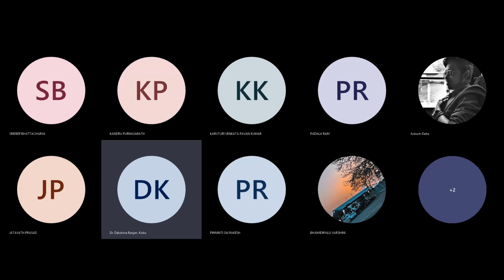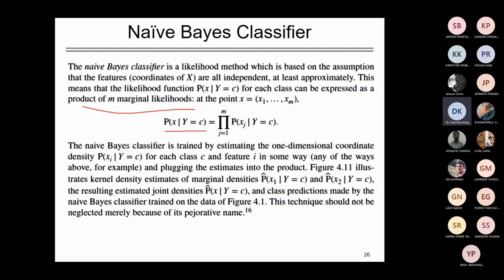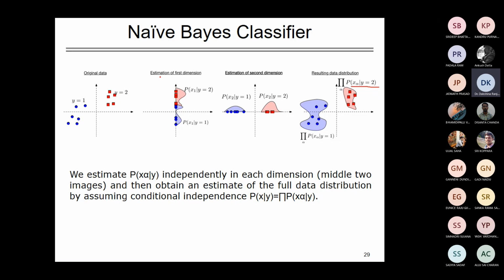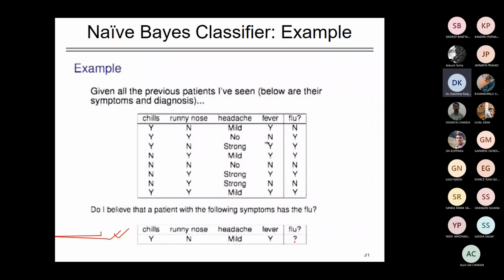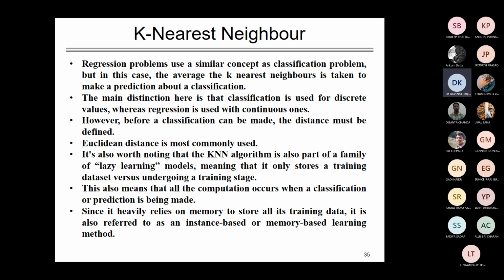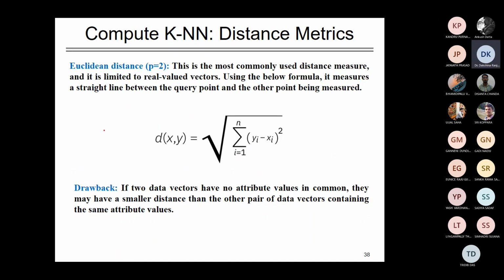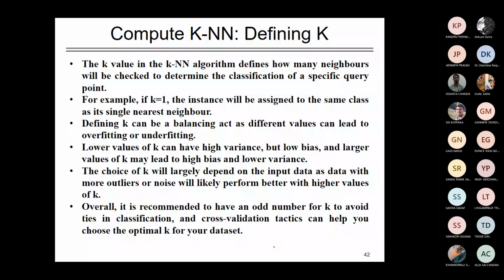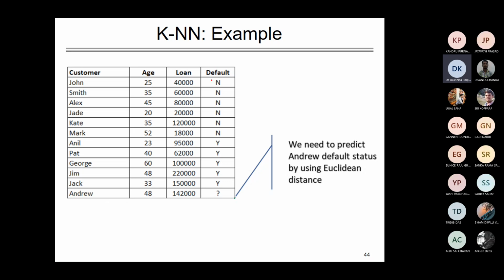ML Class 12: Naive Bayes Classifier and K-NN